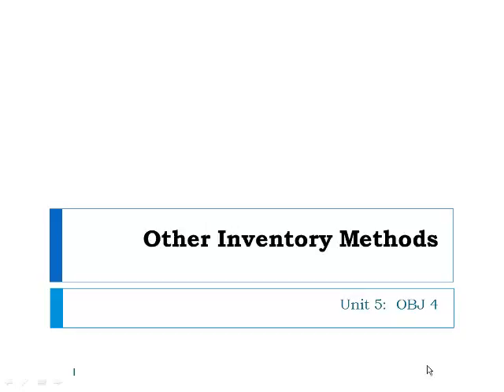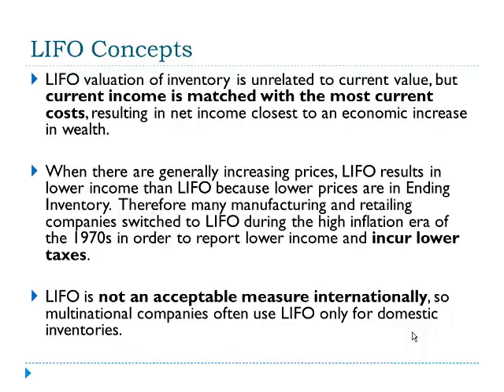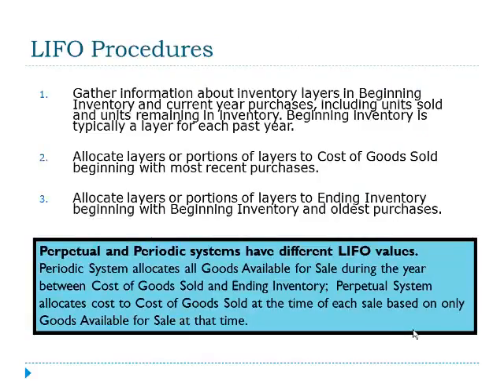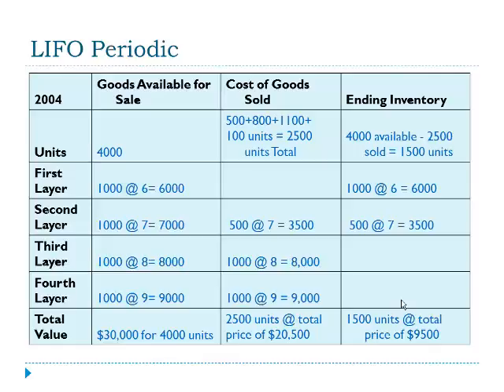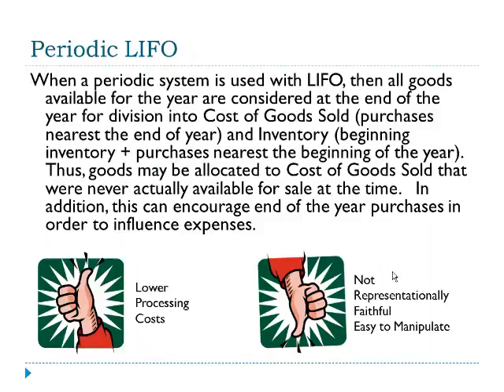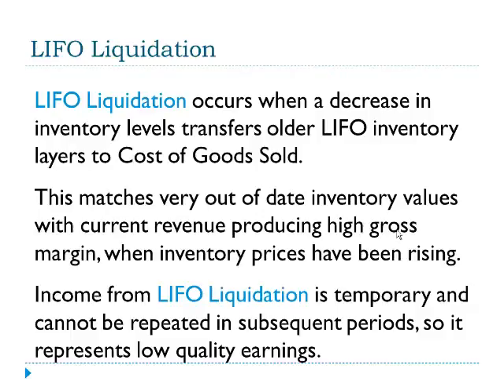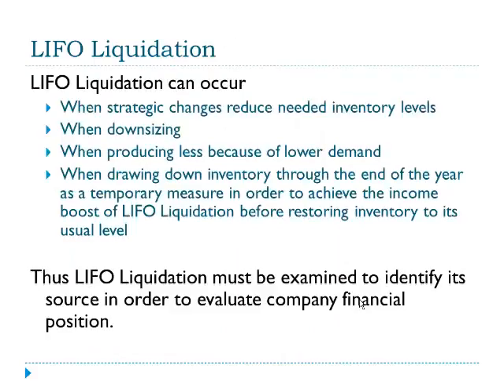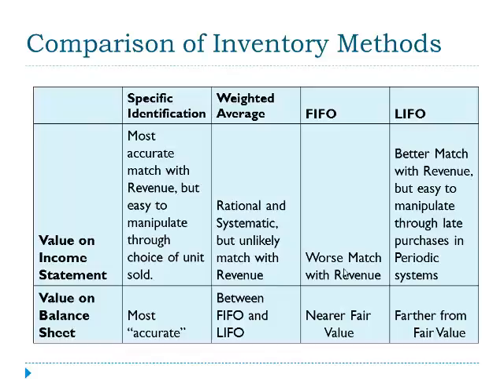ACCT 3310 Unit 5 Obj 4B